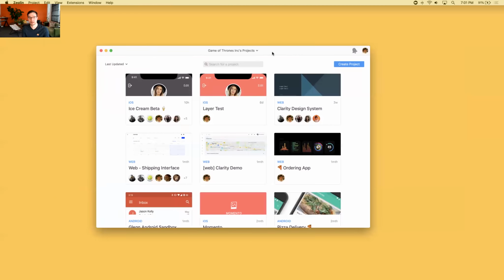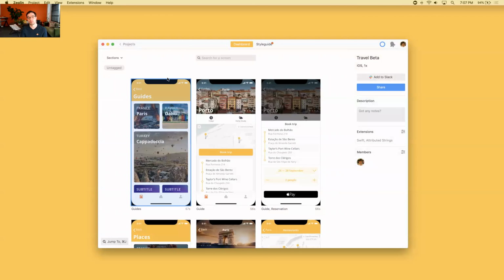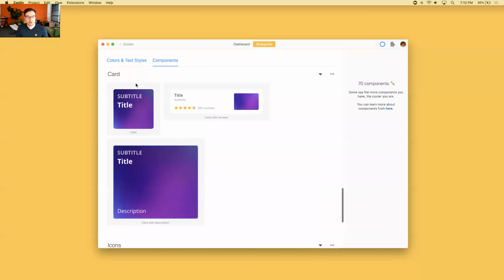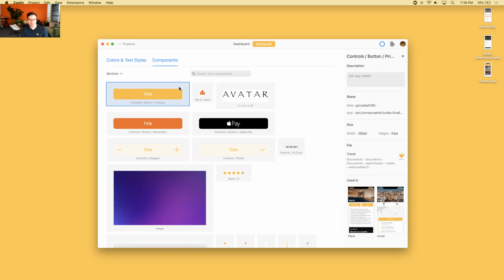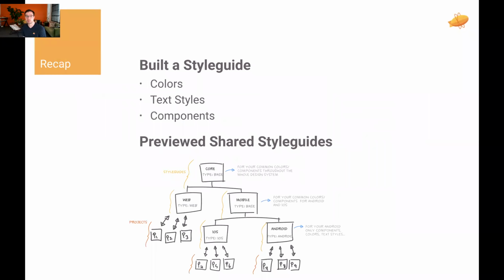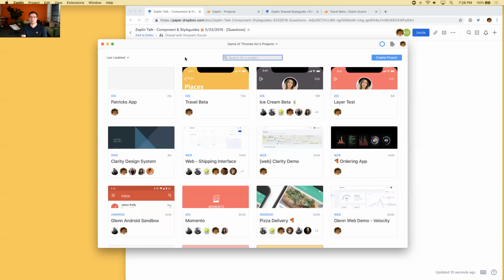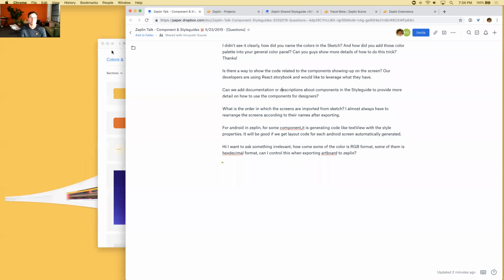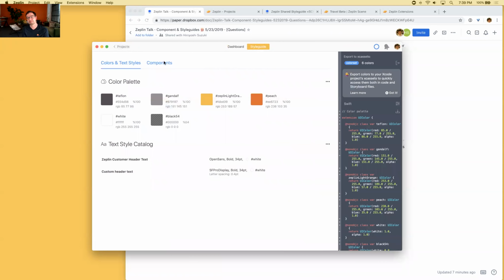Zeplin Talks—Components and Styleguides, May 23, 2019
Recording of the Zeplin Talk on Components and Styleguides, on May 23, 2019. 🍡🍿